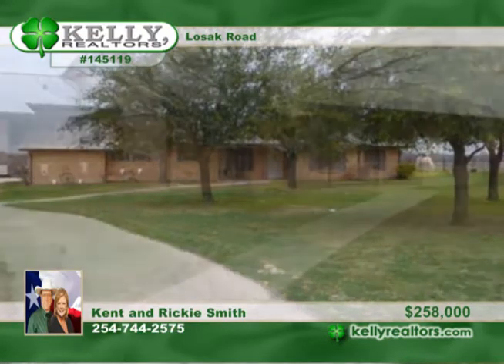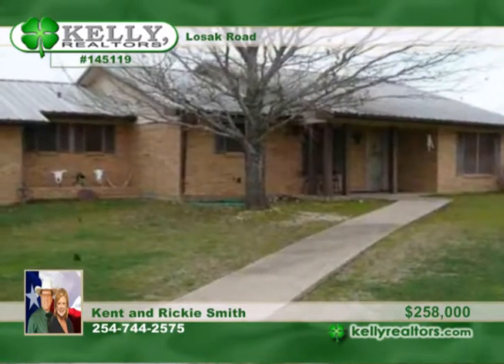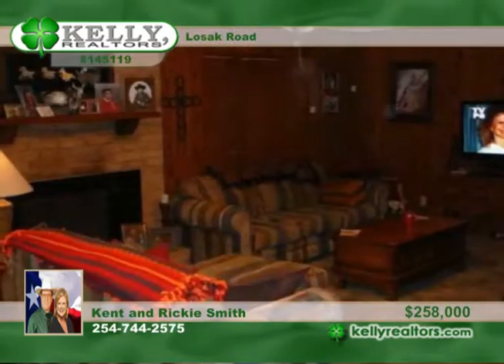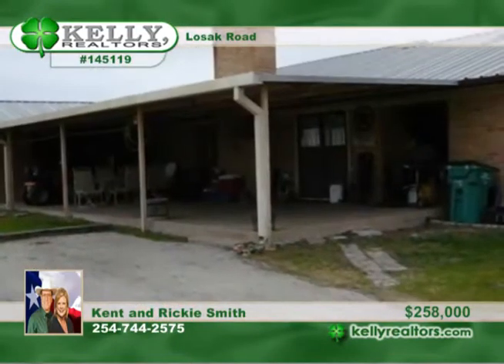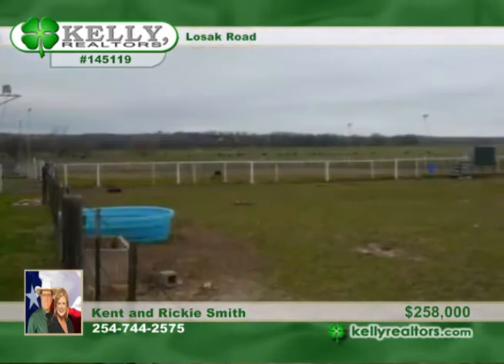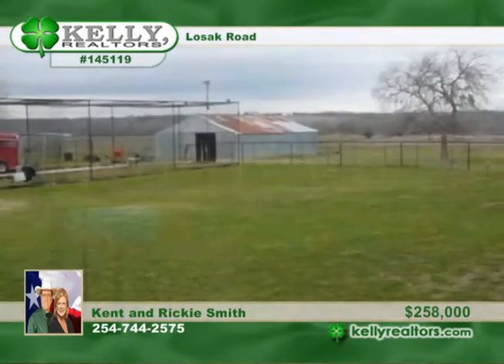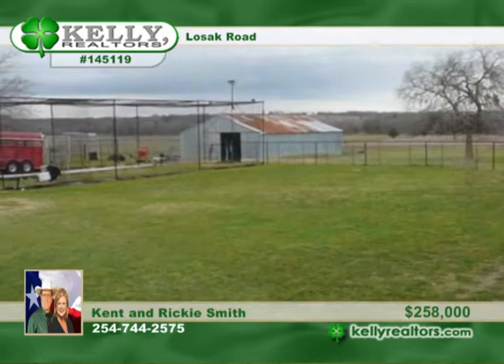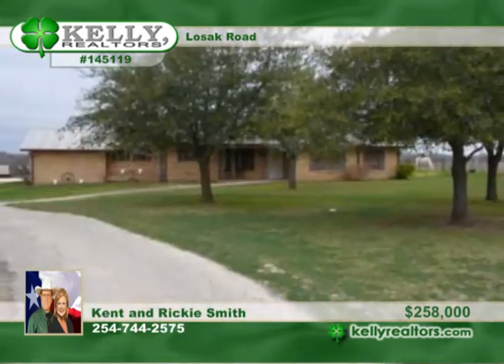Home for sale in Lorena, TX | $258,000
Great ranchette for someone wanting country life. 3 barns for horses or whatever. Lighted roping arena. Pasture is divided. Has baseball batter cage. Bring the family to the country. Lorena ISD.